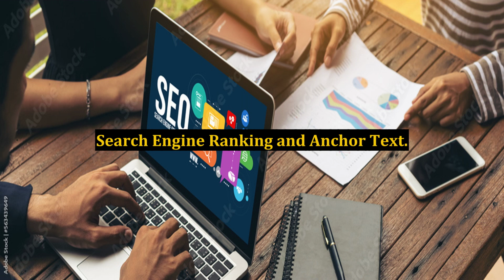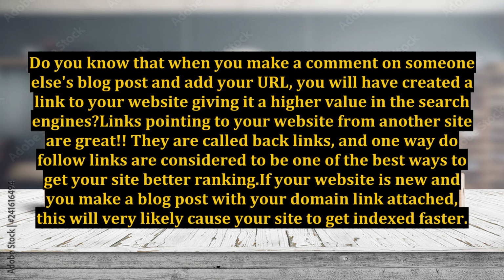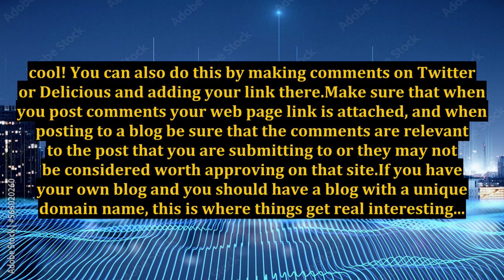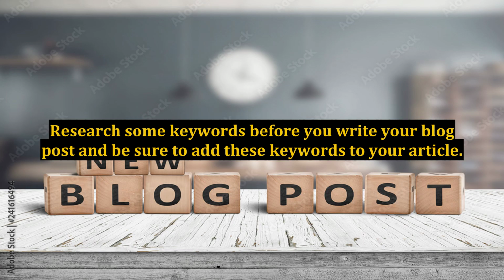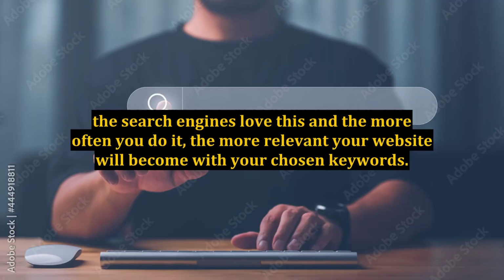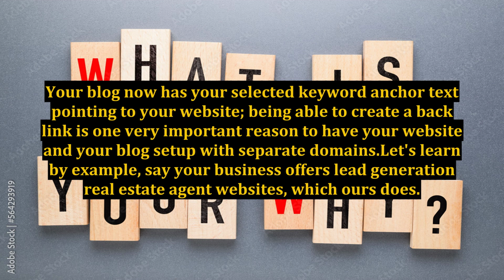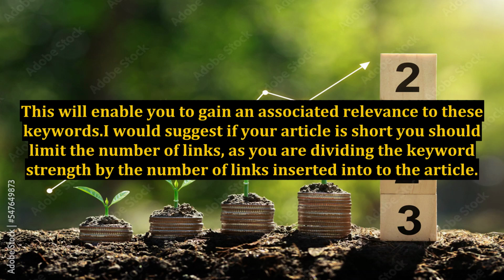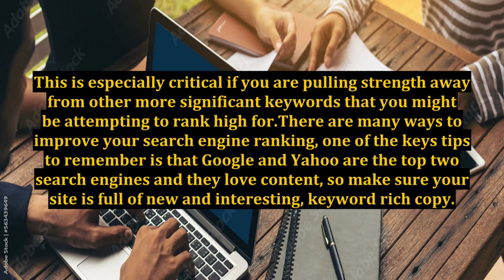Search Engine Ranking and Anchor Text